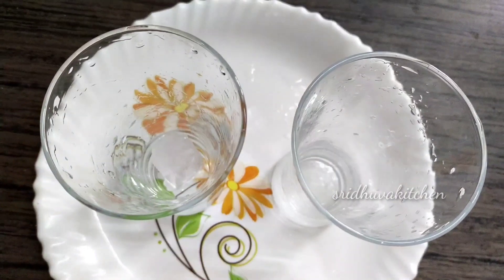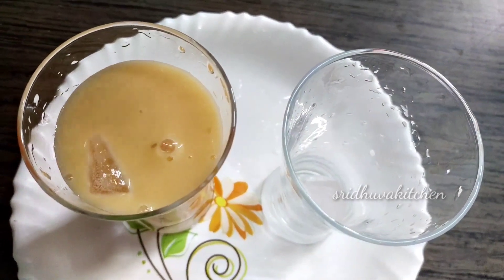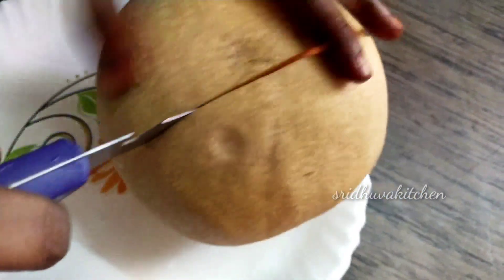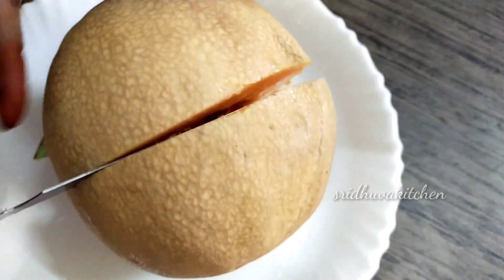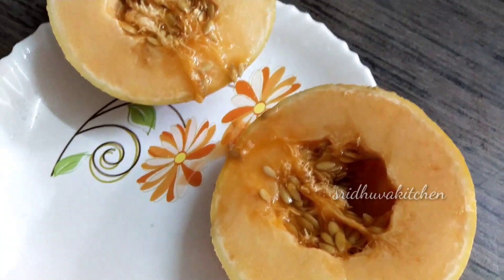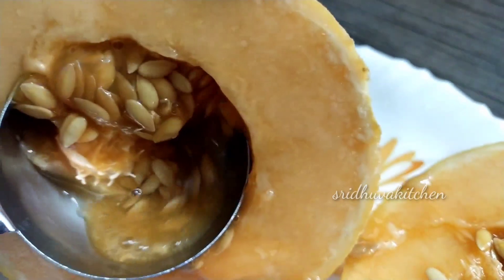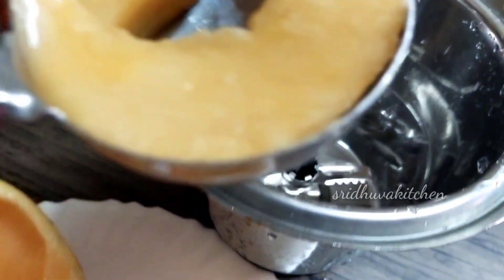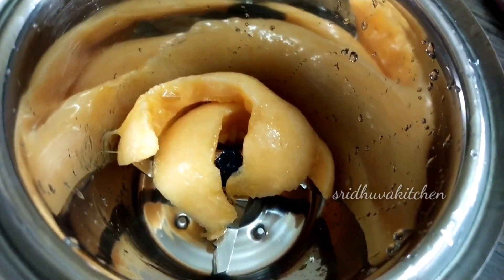Kirni fruit juice in tamil || Muskmelon juice || முலாம்பழம் ஜூஸ் || sridhuvakitchen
kirni fruit juice in tamil